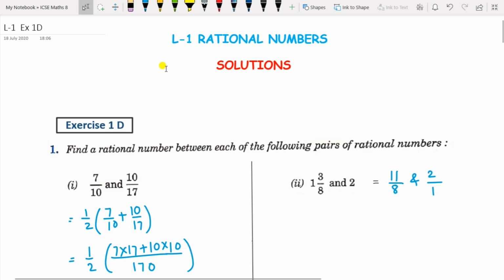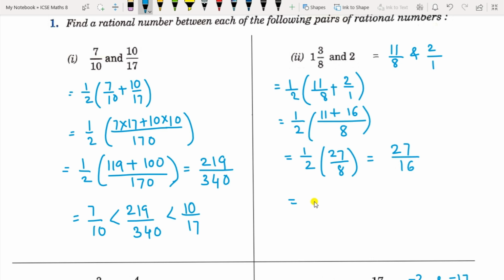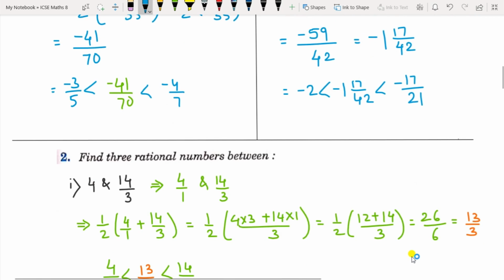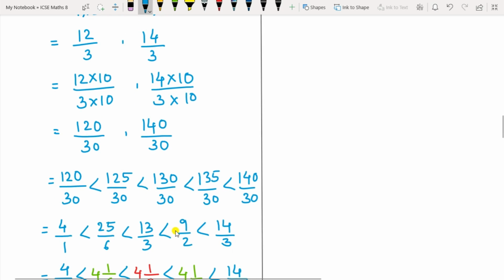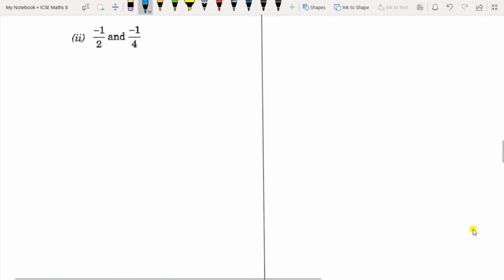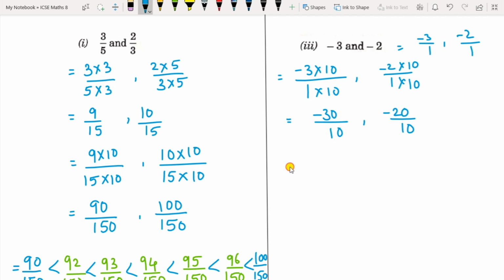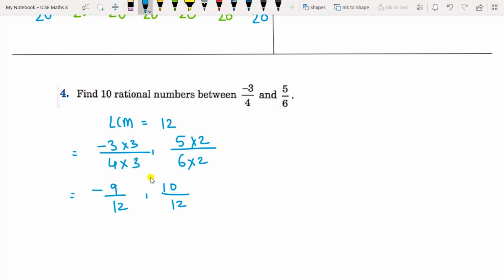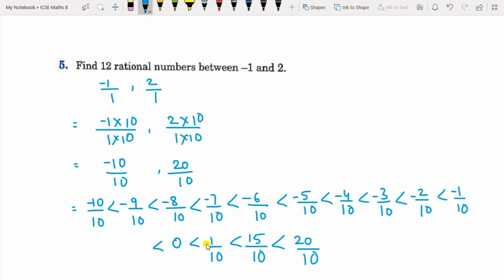ICSE Math Class-8 Lesson-1 Ex.1-D “Rational Numbers” “GET THE MATH”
ICSE Math Class-8 Lesson-1 Ex.1-D “Rational Numbers” BY SAVITA PAWAR “GET THE MATH”